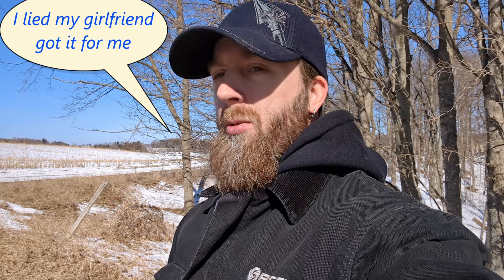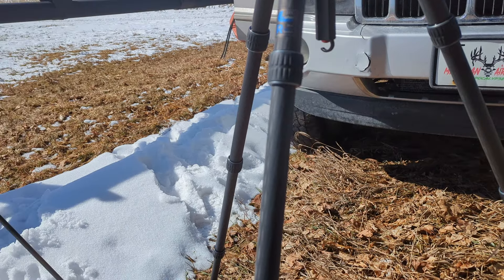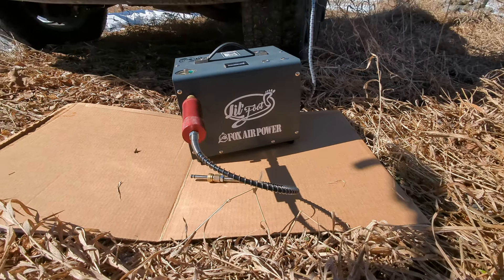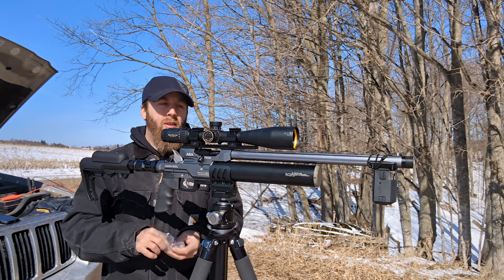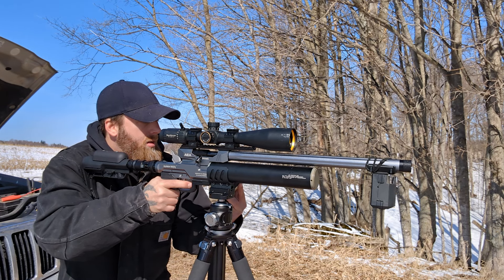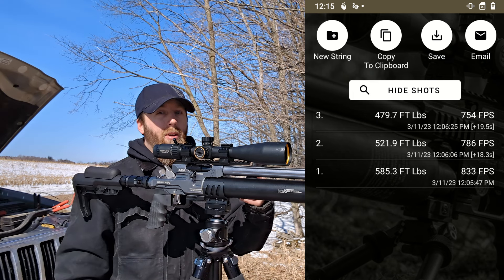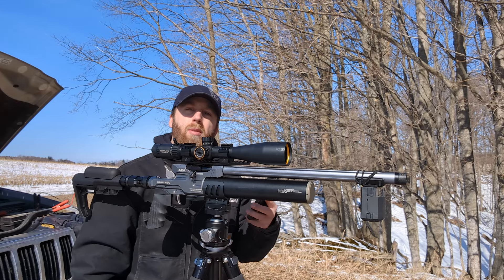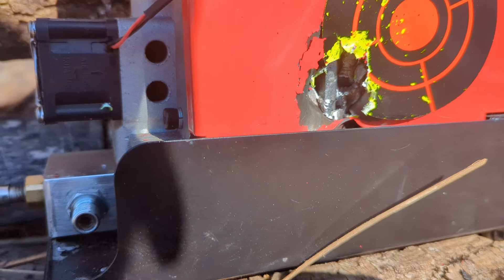AEA ELEMENT 58cal speed test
did some great testing today. the aea element is a great gun getting over 600fpe!!